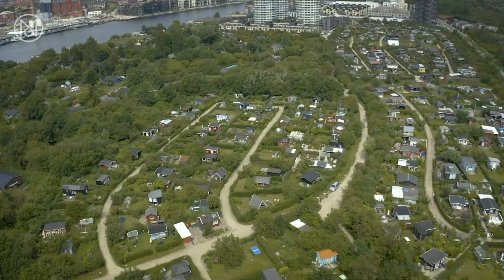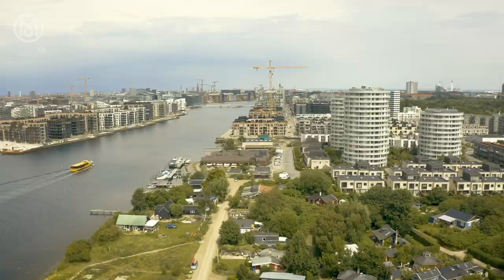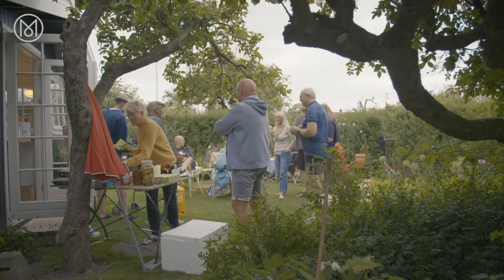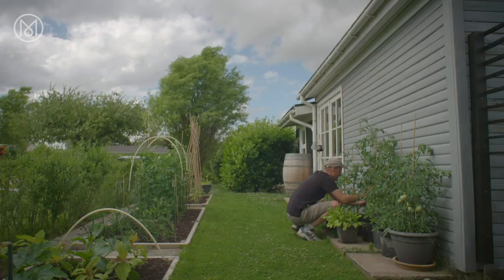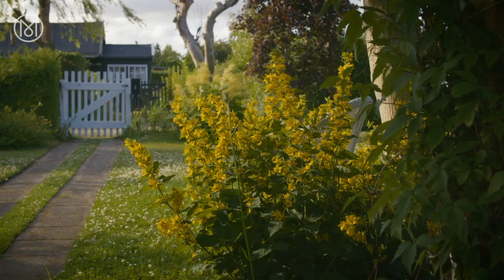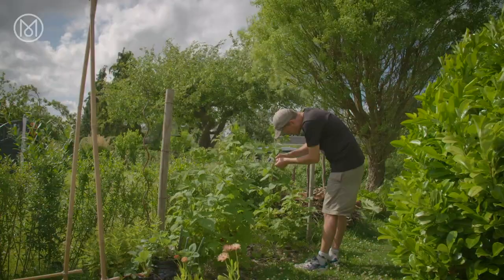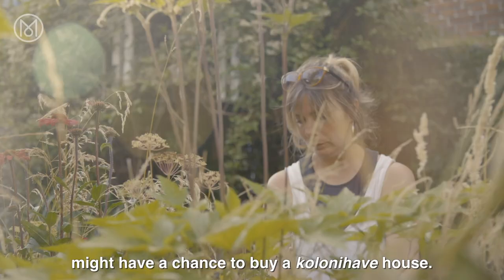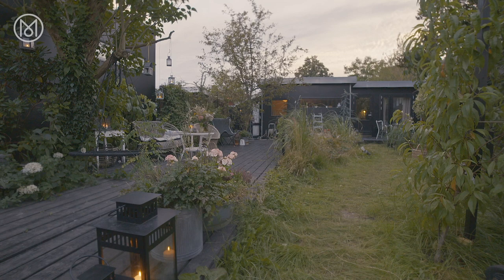Copenhagen: healthy city growth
The concept of kolonihave, a blissful combination of an allotment and a summer house, has shaped Danish cities since the late 17th century. Today, avid growers convene in these colonies to find a peaceful place to commune with nature as well as a community of diverse characters. To discover more about Monocle magazine head